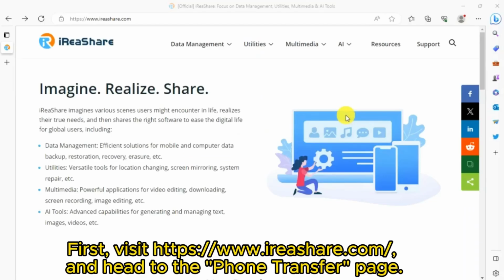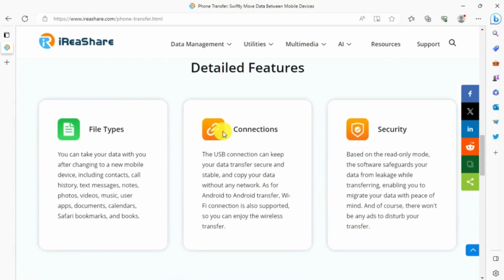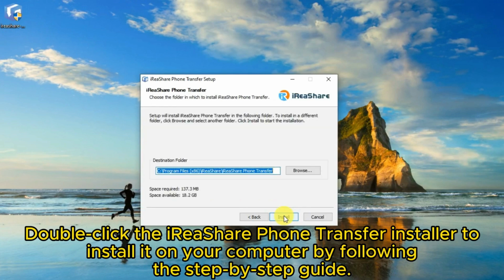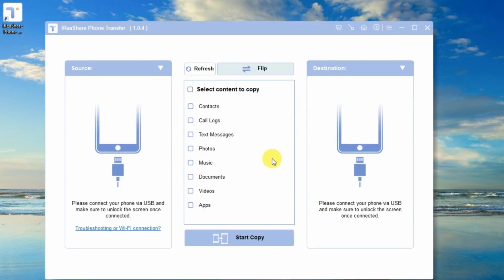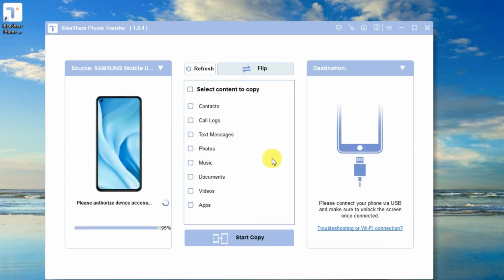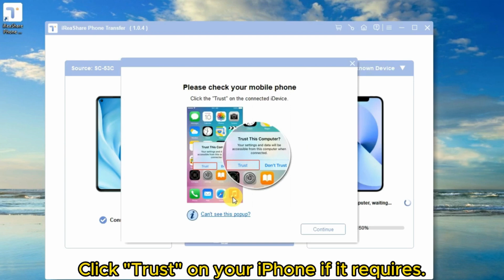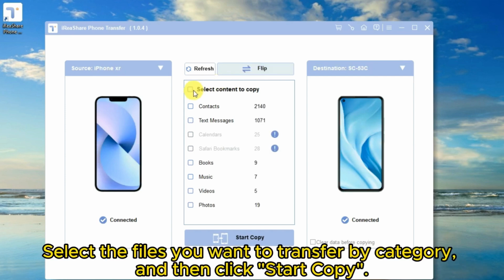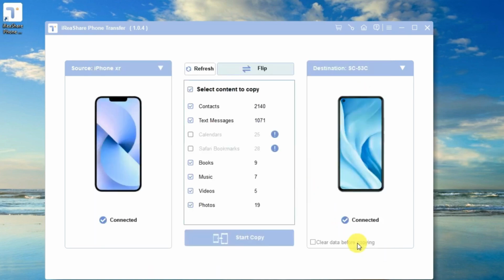iReaShare Phone Transfer: Move Data Between Mobile Devices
iReaShare Phone Transfer can copy data from one mobile device to another in 1 click, including contacts, SMS, photos, videos, music, etc. The transferred data will not replace the current files on your destination device.

Key features:
1. Transfer various data types like contacts, SMS, photos, videos, music, apps, documents, etc.
2. Allow you to select file types freely before copying data.
3. Support most Android and iOS devices, including iPhone 16/16 Plus/16 Pro/16 Pro Max.
4. Compatible with Android 6.0 or later, and iOS 5.0 or higher, including Android 15 and iOS 18.